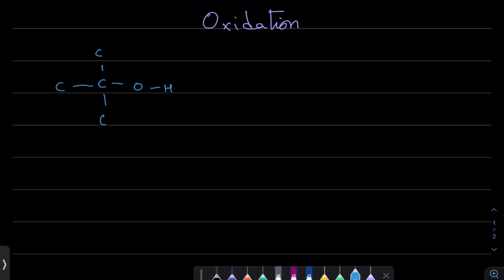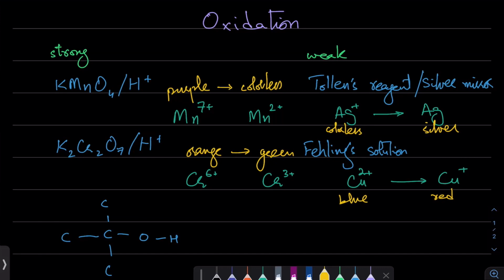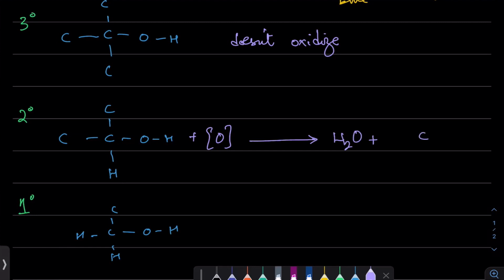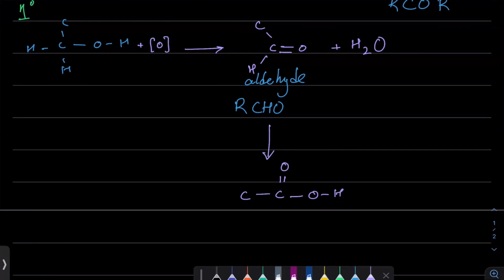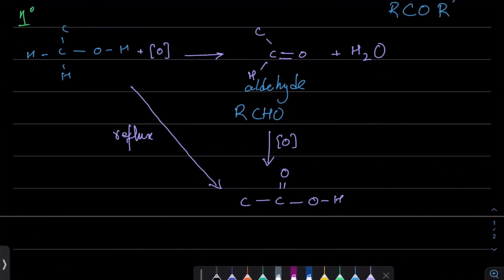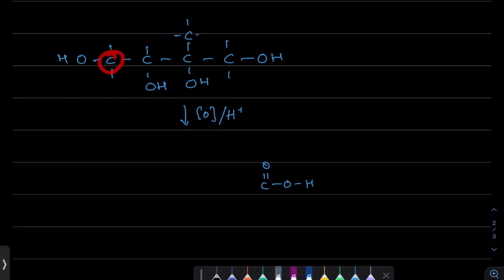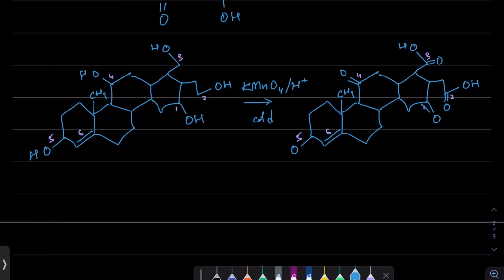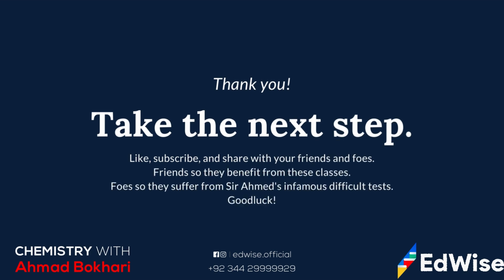Oxidation of Alcohols | AS & A level | Chemistry | Ahmed Bokhari